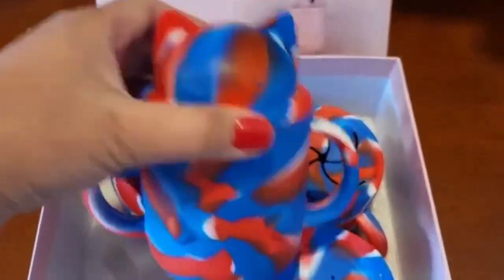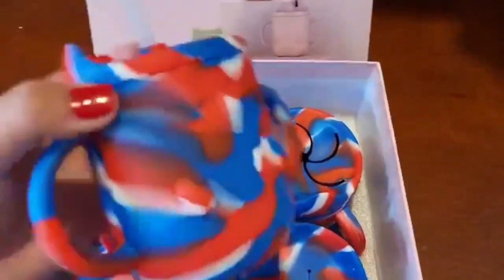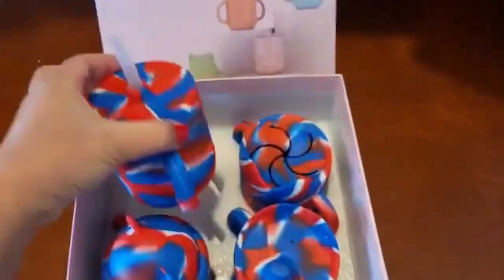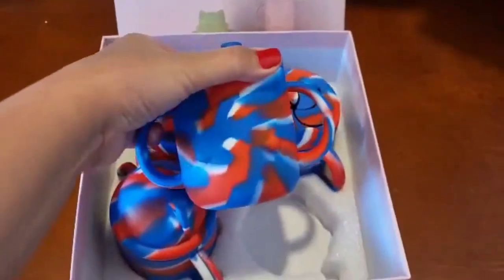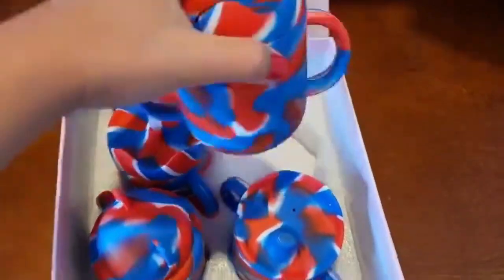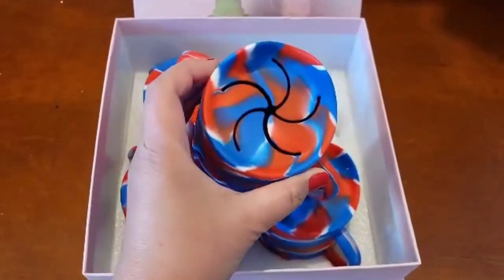Use a Silicone Sippy Cup for Baby and Toddler Development - Amazon Video Reviews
Do you want to give your baby or toddler the best start possible?

They promote healthy development and can help with everything from speech to hand-eye coordination. Plus, they're dishwasher safe and BPA free - perfect for busy moms and dads. Watch the Amazon Video reviews to learn more!